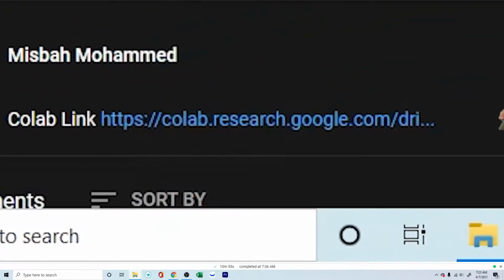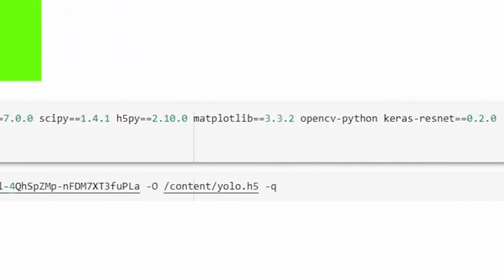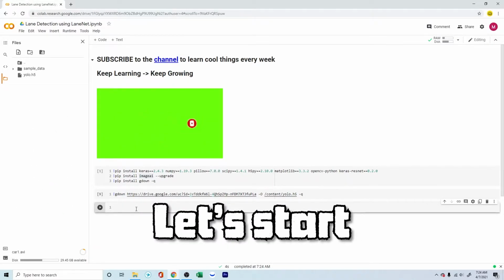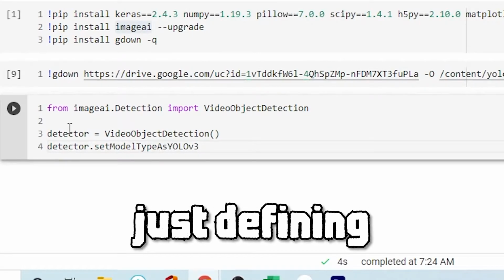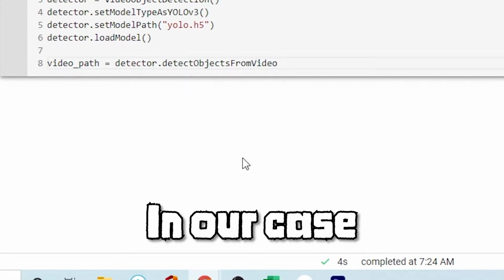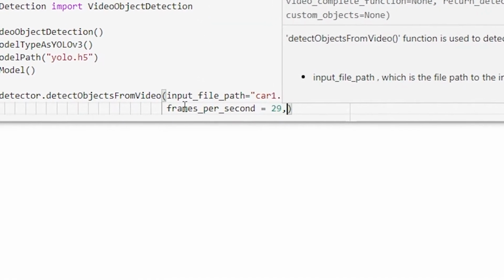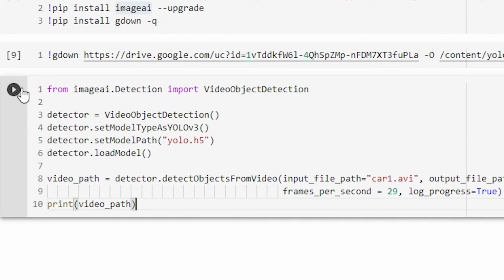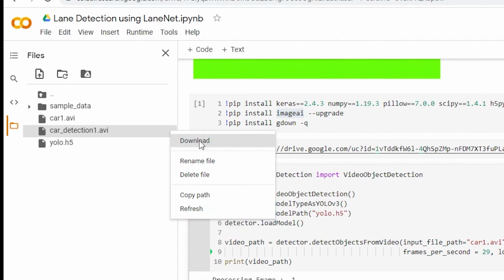Object Detection for Self Driving AI - Detects Cars Buses and Pedestrians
Using Image AI to do object detection on the road

💻 General Tech
Dell Tower